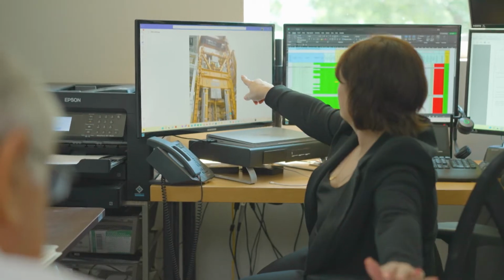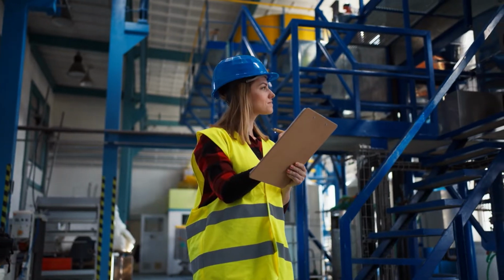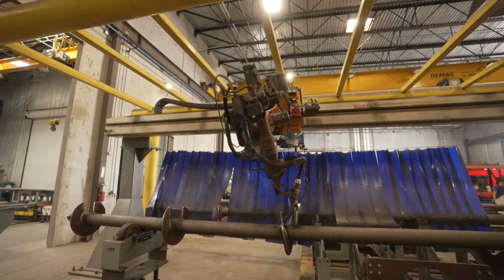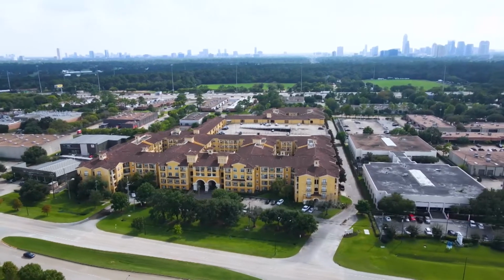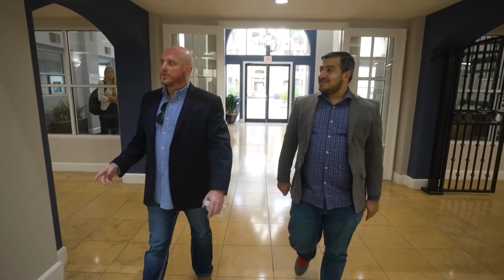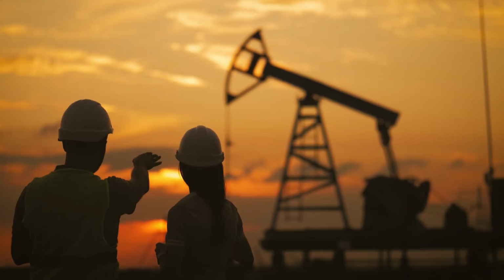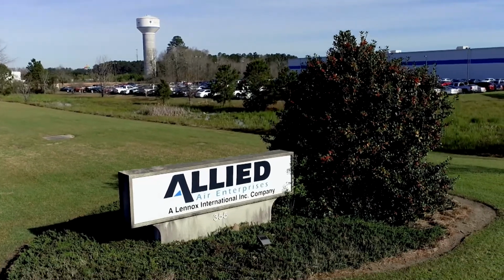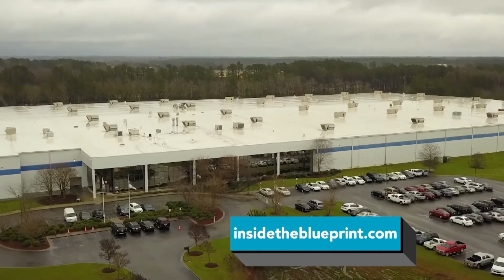Building a Strong Foundation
The importance of a solid foundation, advancing technology in offshore inspection and solutions, empowering companies and teams to grow, plus lots more!

Freestone Partners is an investment firm that focuses on partnerships with founders and incumbent management teams to empower their companies and teams to grow.

Offshore Inspection Group provides oversight services worldwide with experienced personnel for offshore and onshore, inspection, surveying, marine, and commissioning projects.

Pileworks is an innovative Deep Foundation Materials Designer and Manufacturer, who specializes in value-added alternatives to traditional foundation systems.

Disrupt Equity Partners is dedicated to helping investors achieve strong passive income by leveraging multifamily real estate syndications.

Subsurface Clarity is a seismic data interpretation company specifically designed to generate integrated products aimed at the 3-dimensional nature and distribution of your reservoir targets.

All-in-one Magic-Pak heating and cooling solutions simplify multi-unit building development at every stage.

BP0501HOU